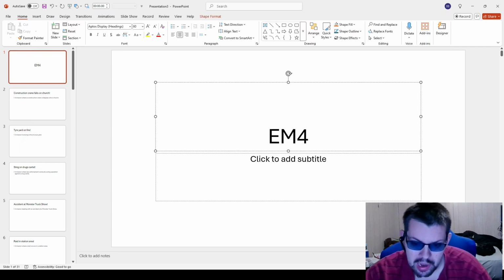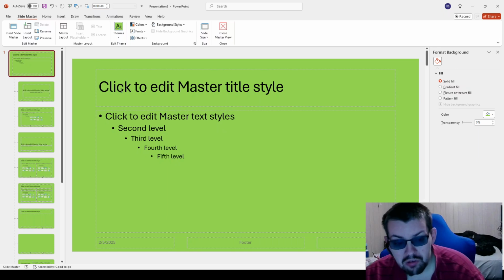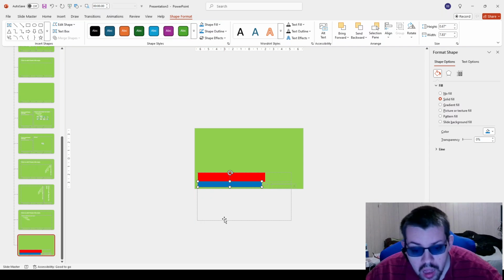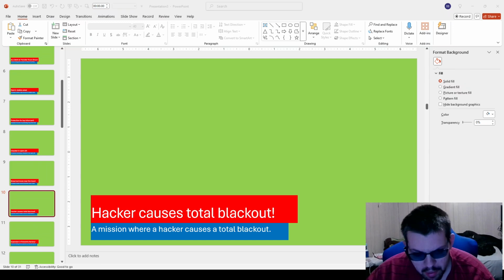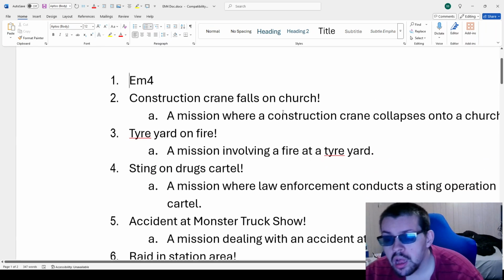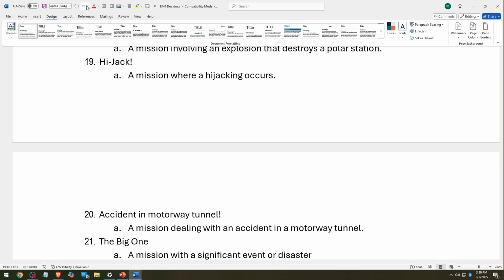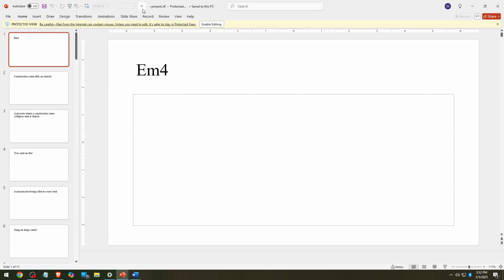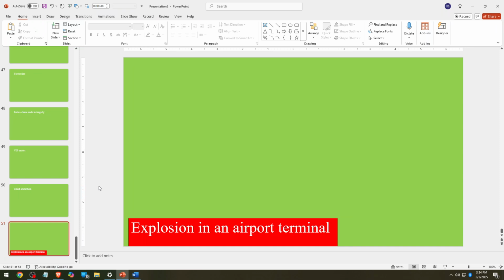Using power point for lower Thirds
join me in my first of Serval Maker Space Studio Video to Build your own studio and Stream with using power point for lower thirds for basics